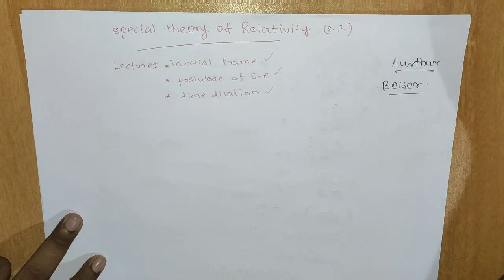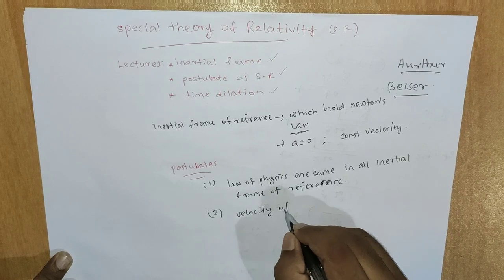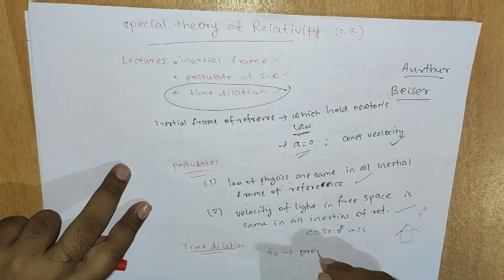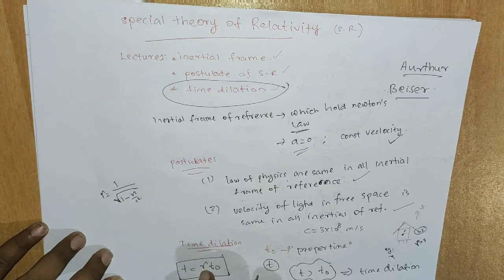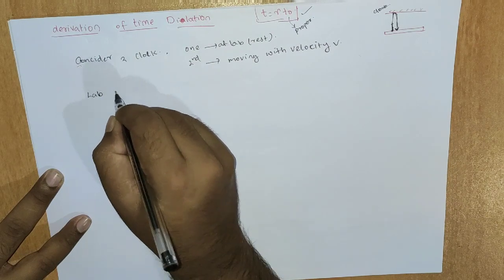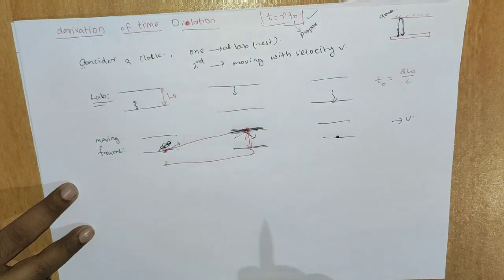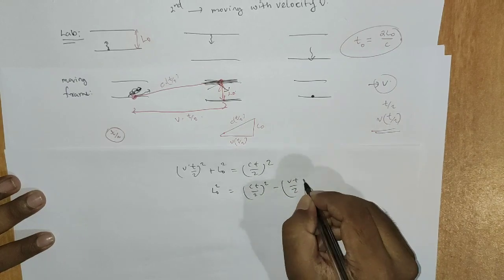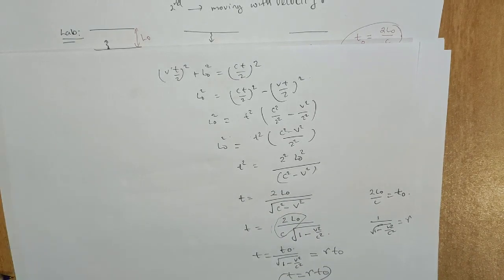Special theory of relativity: lecture -1, inertial frame, postulates of S. R, Time Dilation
Physics 4 you
This is first lecture of S.R, it includes the topics
Inertial frame, postulates, and time dilation. We also prove the equation for time dilation.